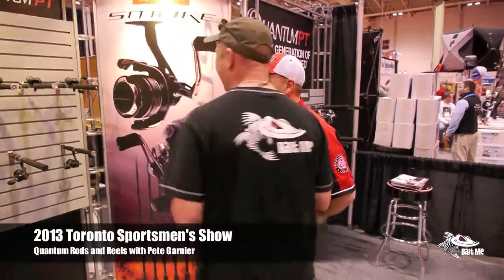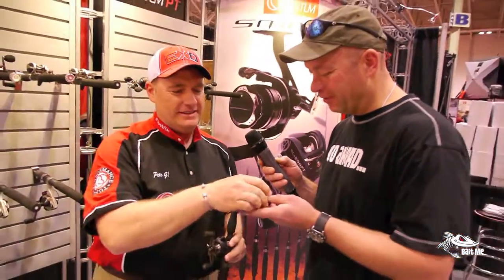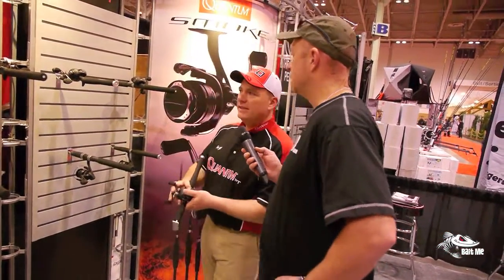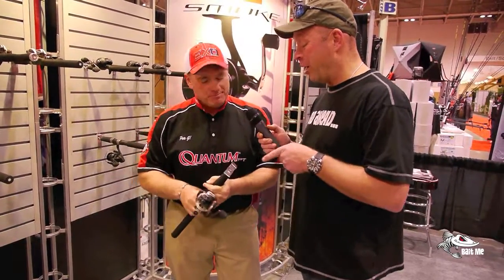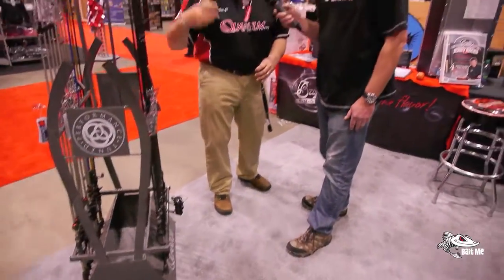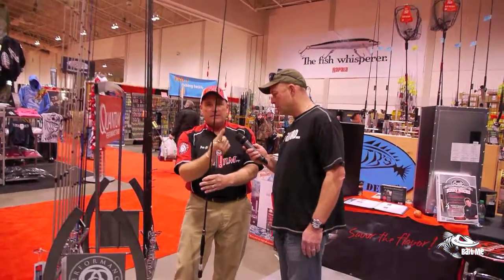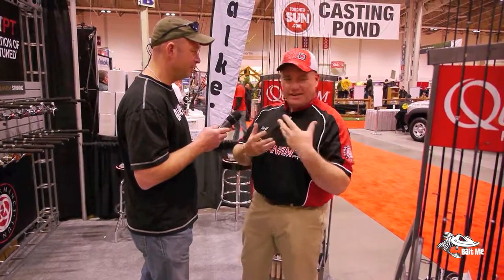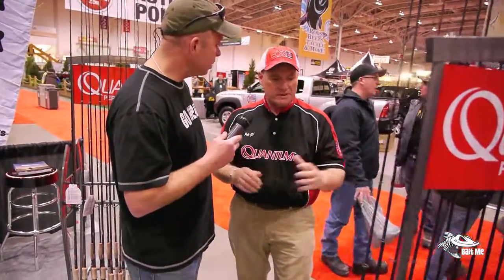2013 Quantum Rods and Reels with Pete Garnier at the Toronto Sportsmen's Show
2012 CSFL Classic Champ Pete Garnier demonstrates why you should take a serious look at Quantum's products.